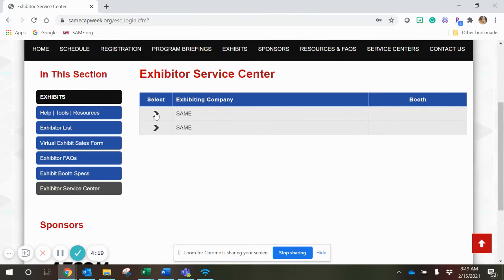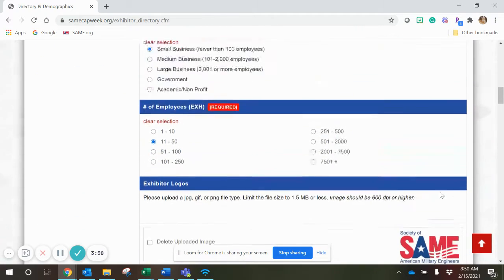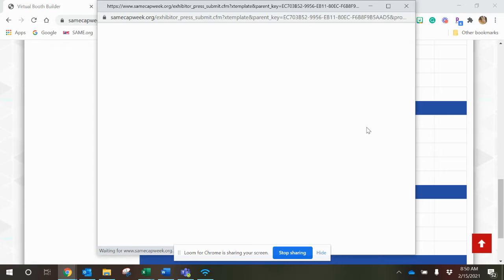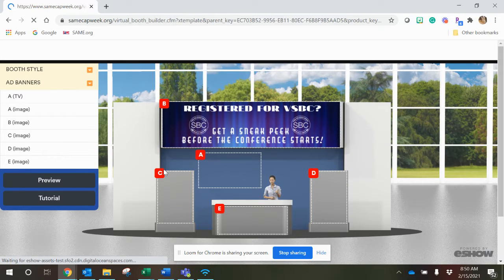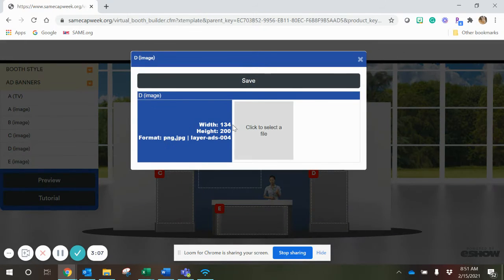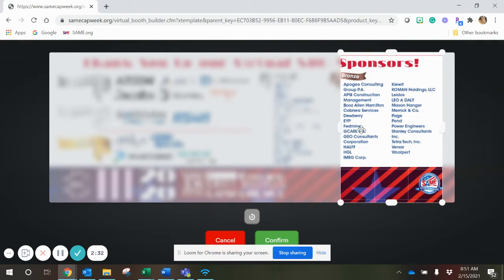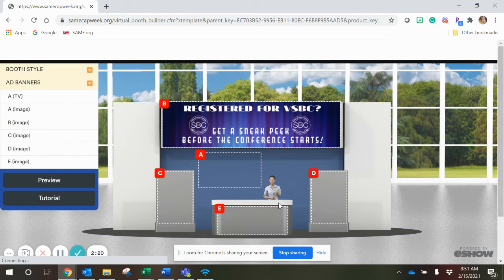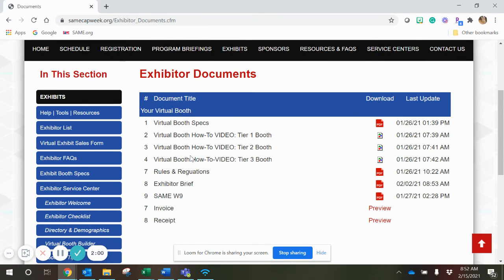Virtual Capital Week Exhibitor Booth Tutorial: Tier 1 Booths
SAME has held the DOD & Federal Agency Briefings for more than 15 years and we commit to providing superior education and networking to the executive- and senior-level representatives from SAME member companies that attend the 2021 event, which will be held virtually this upcoming March.  The Department of Defense (DOD) & Federal Agency Program Briefings provides SAME members a chance to hear about the projected upcoming fiscal year engineering, construction and environmental programs from contracting representatives, flag and general officers, and senior executive service leaders from the engineering components of the military services and select federal agencies.

Attendees can expect to hear from participating agencies including the U.S. Army Corps of Engineers, Naval Facilities Engineering Command, Air Force Civil Engineer Center, Army Installation Management Command, Army & Air Force Exchange Service, Bureau of Overseas Buildings Operations, National Nuclear Security Administration, U.S. Customs & Border Protection, General Services Administration, Department of Veterans Affairs, and the Defense Health Agency.

The event will have one-on-one appointments where you can connect with others to discuss the needs of your organization and booths from our sponsors and exhibitors where you can learn more about the products and services they offer.